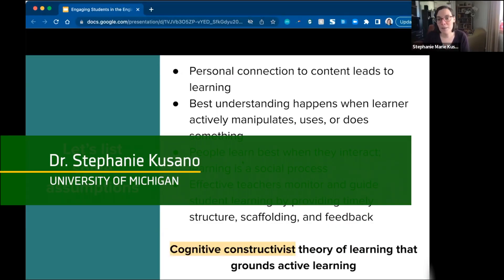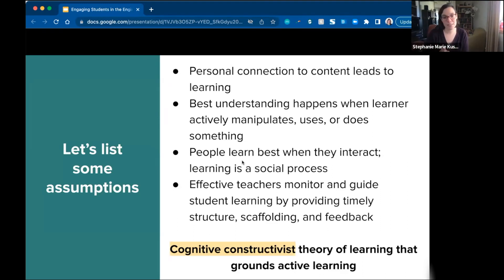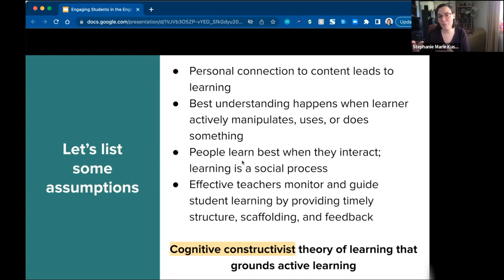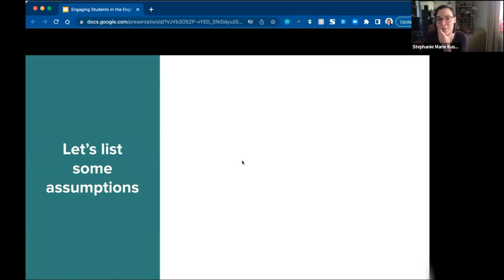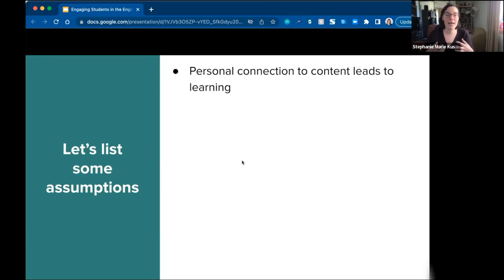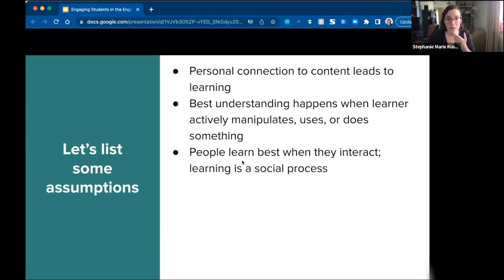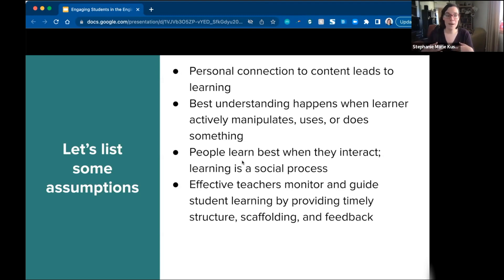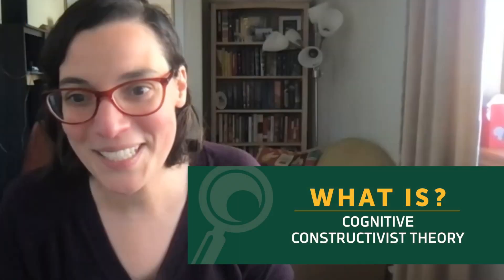What Is? Cognitive Constructivist Theory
Learn what the Cognitive Constructivist Theory is and how to use it in your classes.
Dr. Stephanie Kusano of Michigan State University leads this presentation.

We have a lot of them in the works!